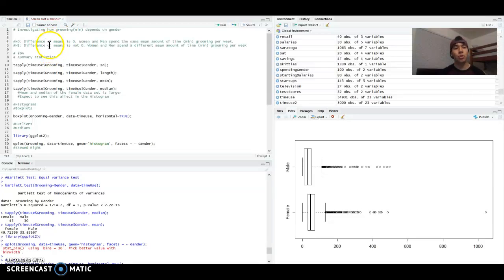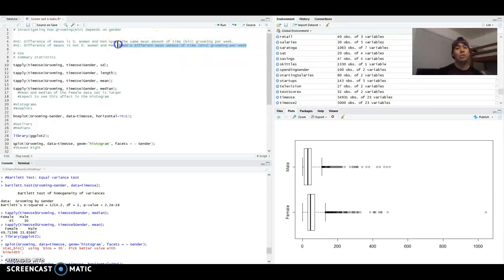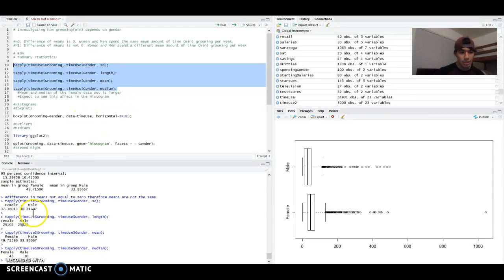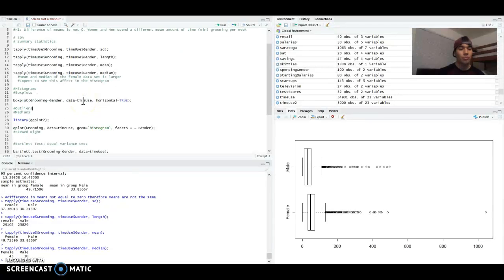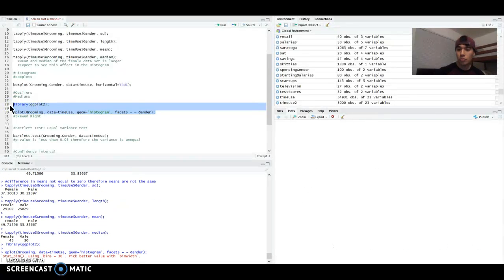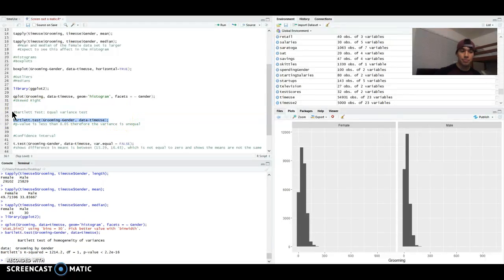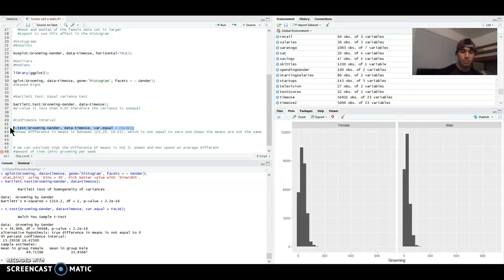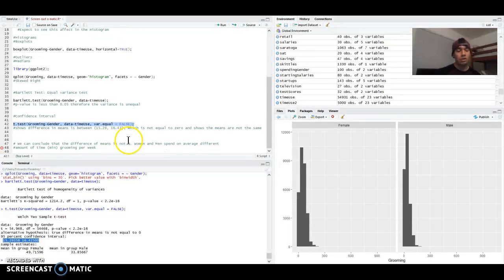Difference of Two Means: How Gender Affects Grooming Time